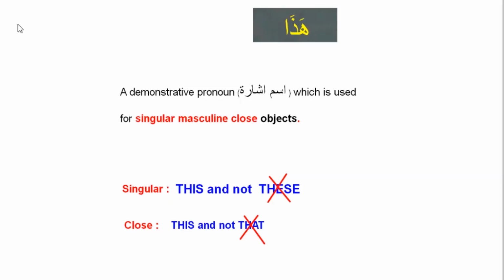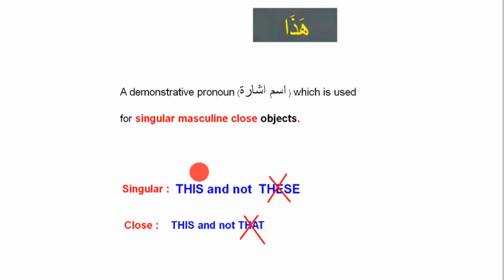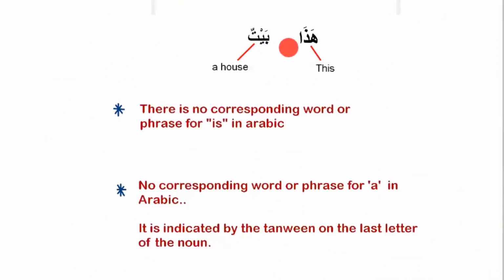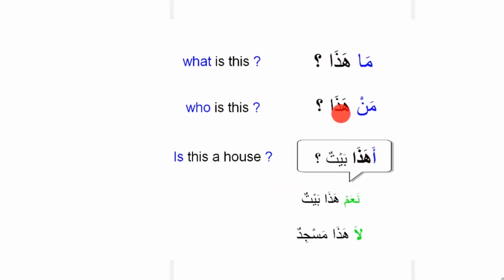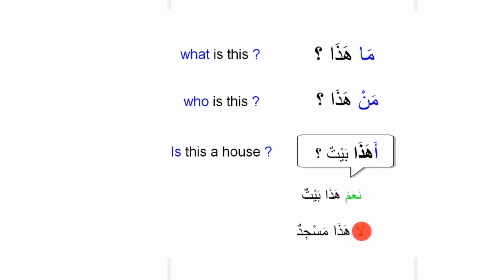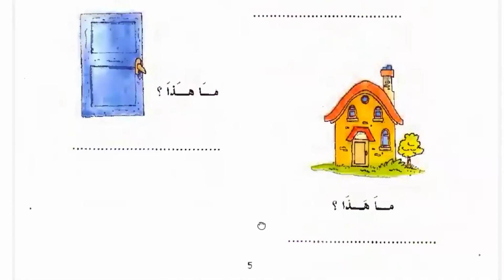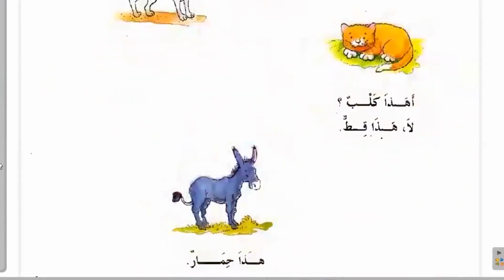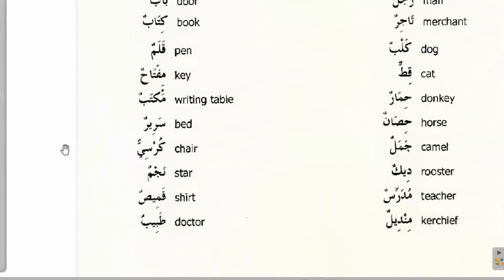Madinah Book 1 Lesson 1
Click on the link below to PDF of the book and answers to exercises